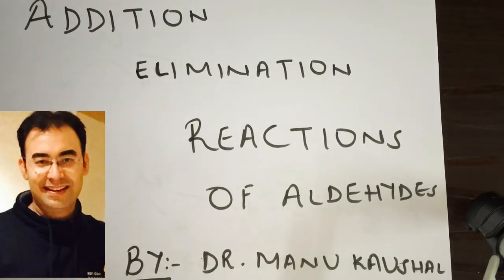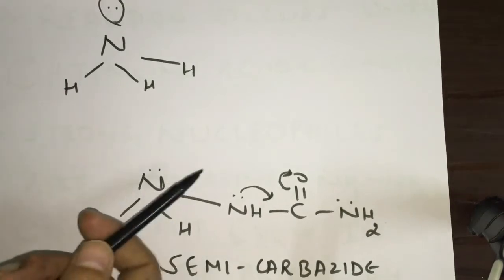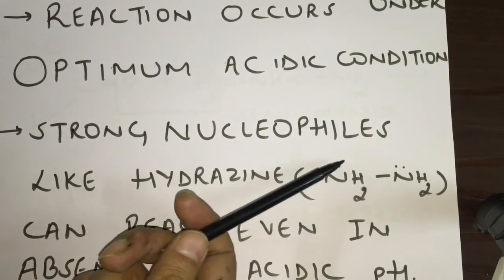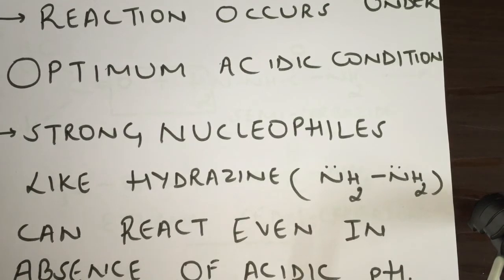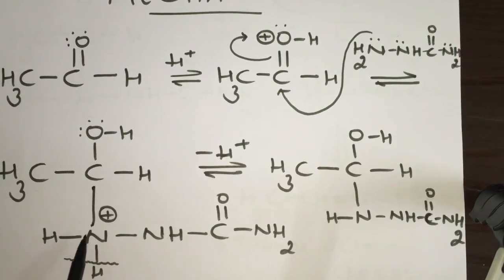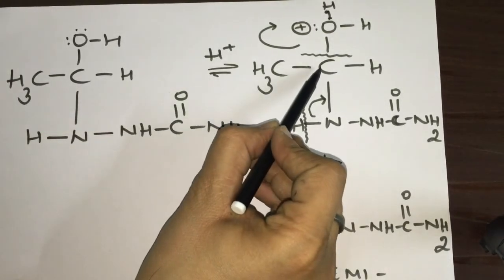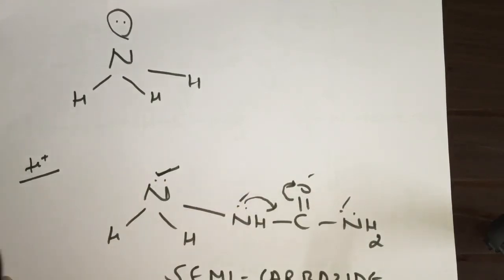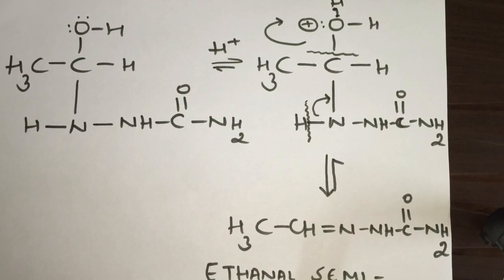Addition Elimination Reactions of Aldehydes By Dr. Manu Kaushal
Dr. Manu Kaushal